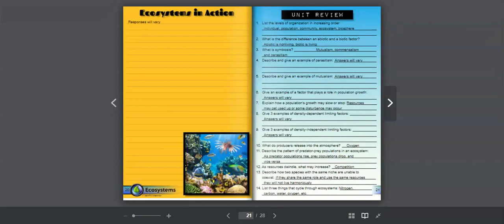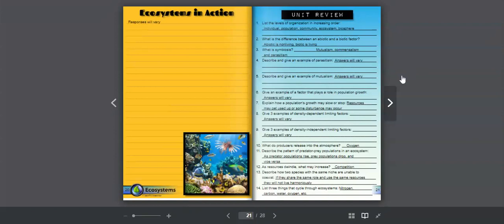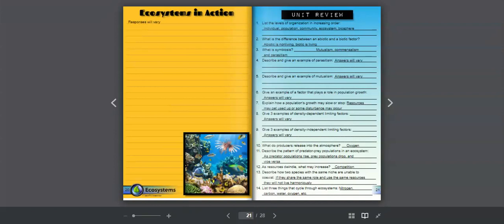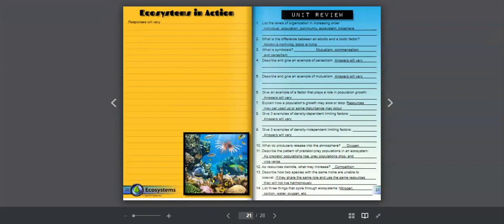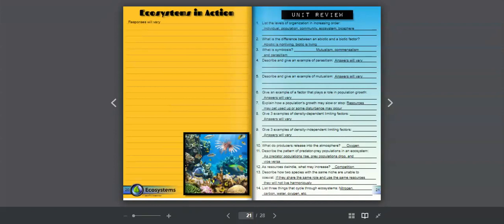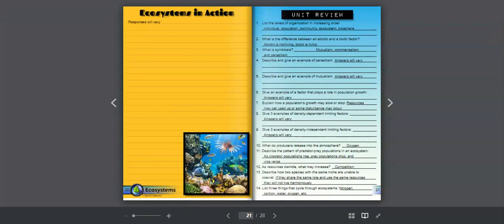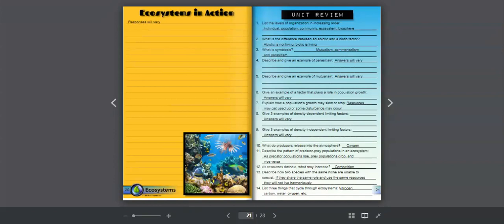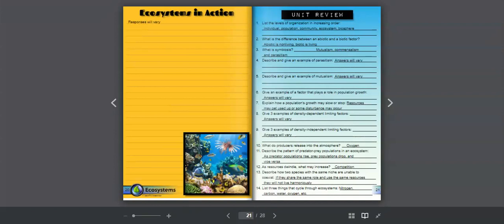Ecosystem Unit Review Pt. 1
Pg. 21 of your Ecosystems LearnEd  Notebook!